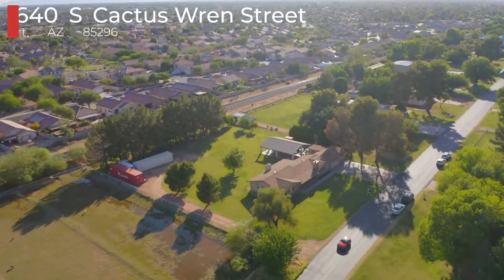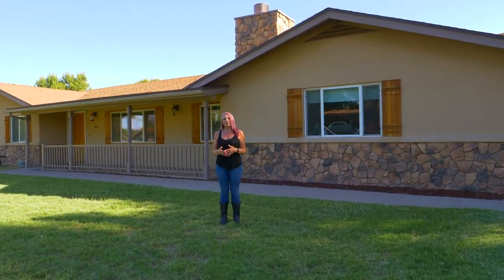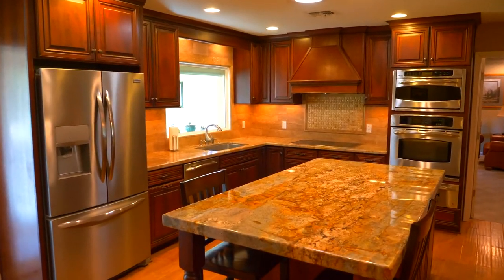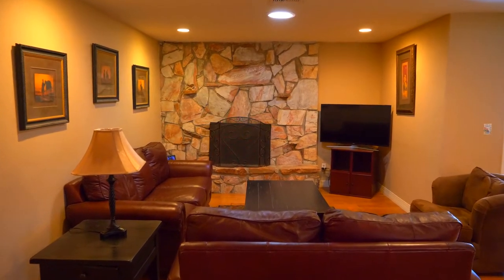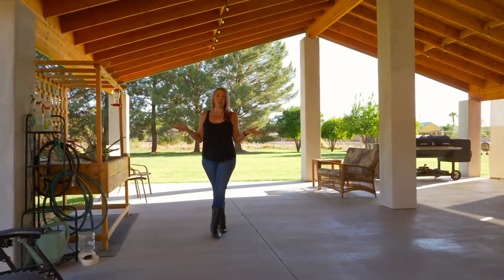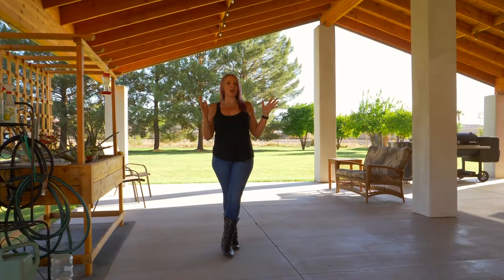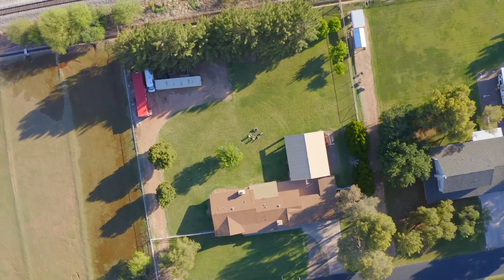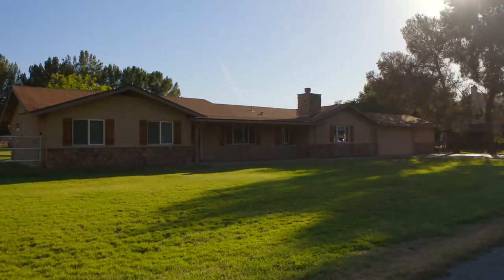640 S Cactus Wren Street Gilbert, AZ 85296 | Arizona Home Group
This property is listed by Sharon Coffini with Arizona Home Group.

Let us help you create fantastic media for your property. We specialize in video production and photography for commercial and residential real estate. Based out of Phoenix, AZ since 2018.

All drone media is captured under U.S. Federal Aviation Administration PART 107 compliance.